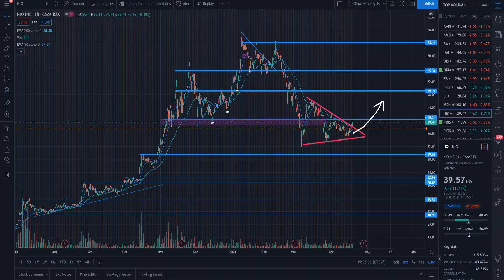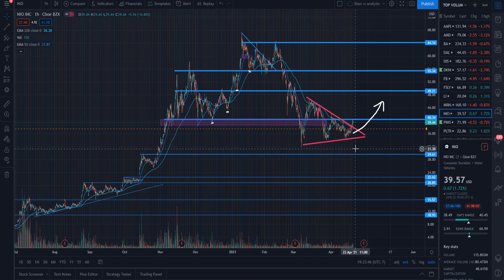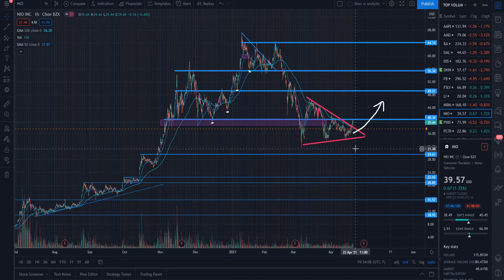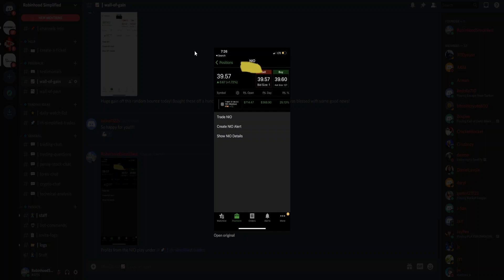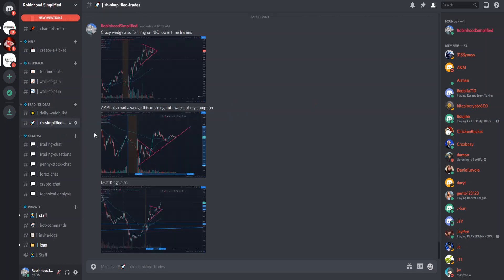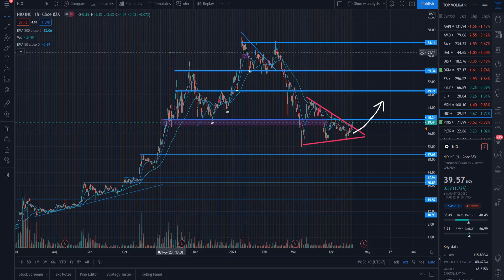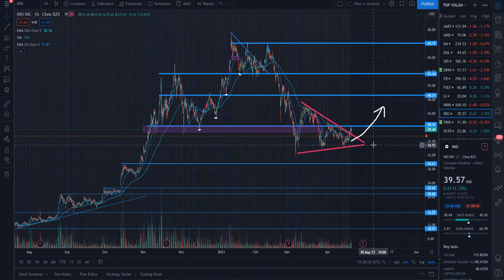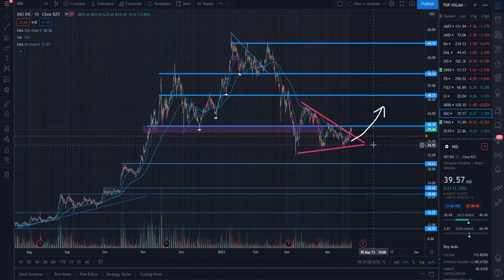$800 PROFITS On NIO Stock! (Whats Next Analysis) - Robinhood Investing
Want a free stock? Join Robinhood today!

Got plays you're watching? Put them down in the comments below!